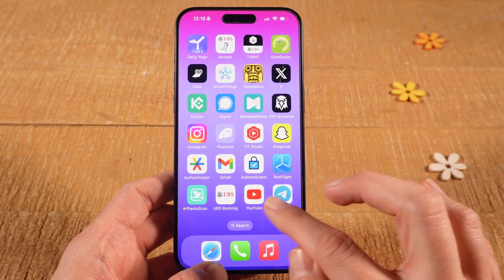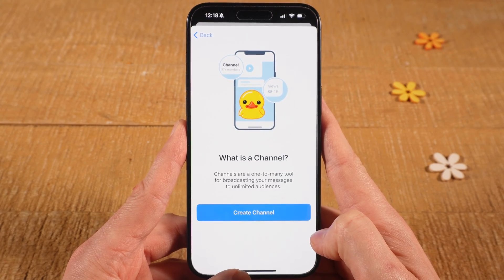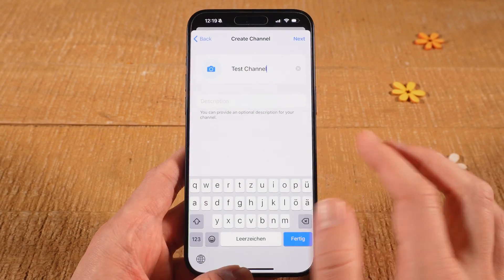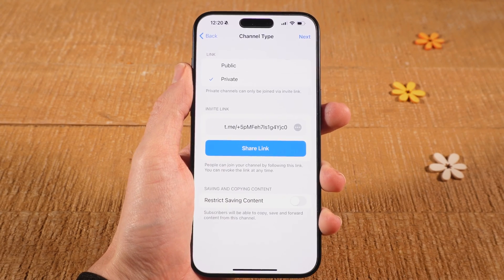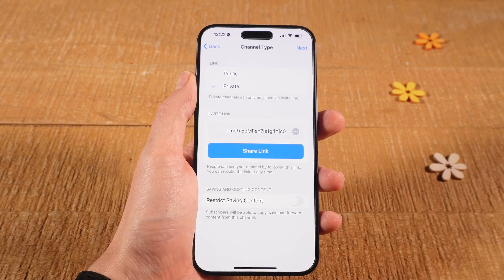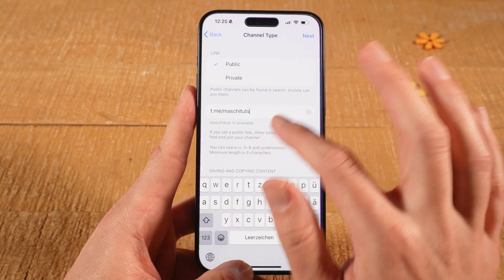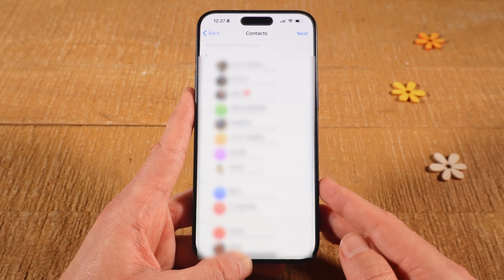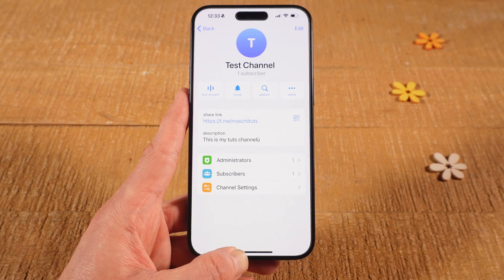How to Create a TELEGRAM CHANNEL on the iPhone (2024)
If you're an iPhone user looking to create a Telegram channel, this is the video for you! Learn how to easily set up a channel on your iPhone and start sharing content with your followers right away. Don't miss out on this essential guide for creating a Telegram channel on your iPhone!